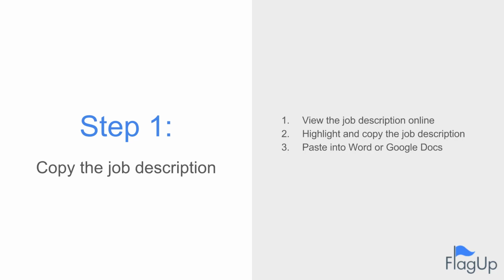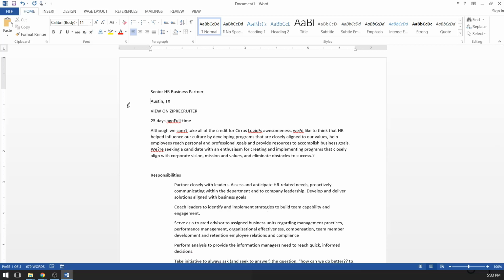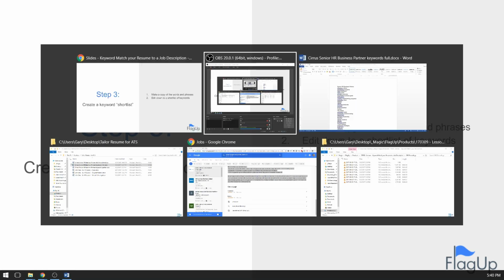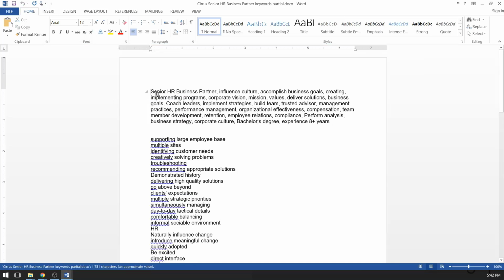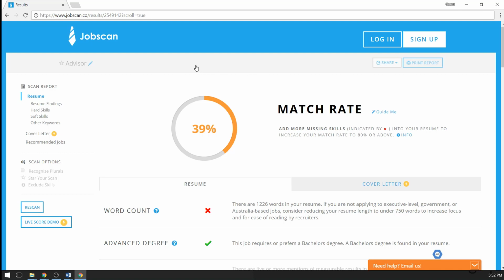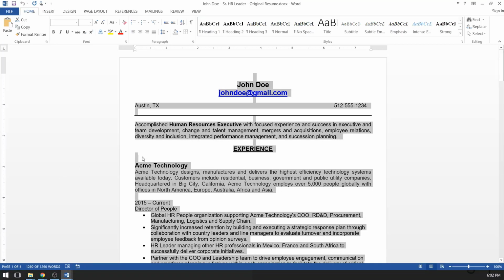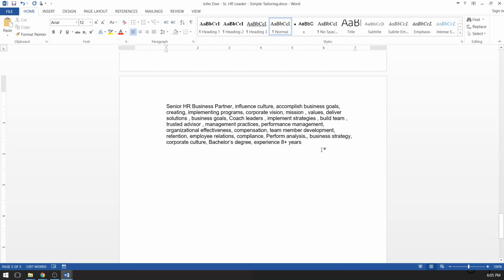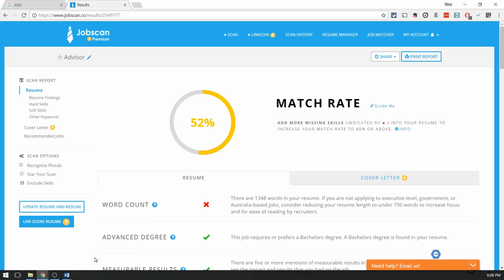Keyword Match your Resume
How to keyword match your resume to a job description to get better ranking in an Applicant Tracking System (ATS).